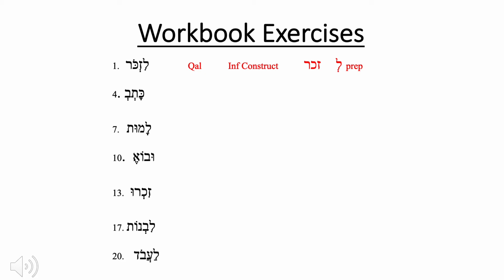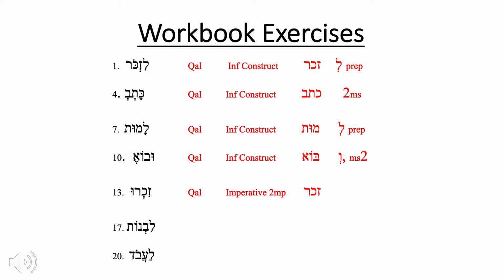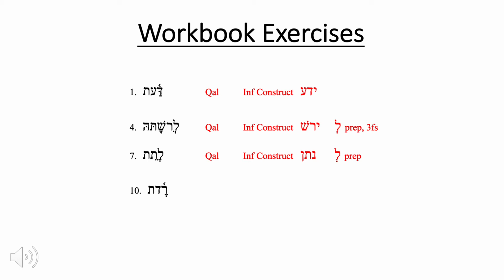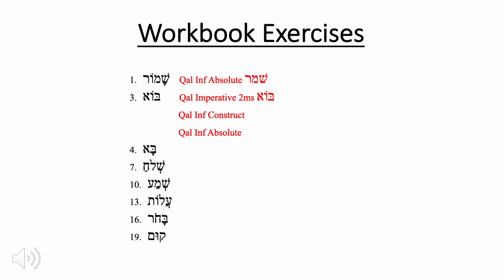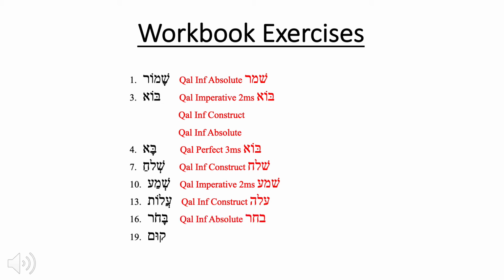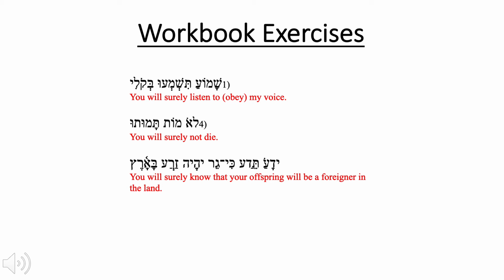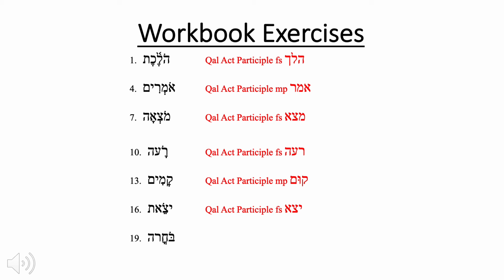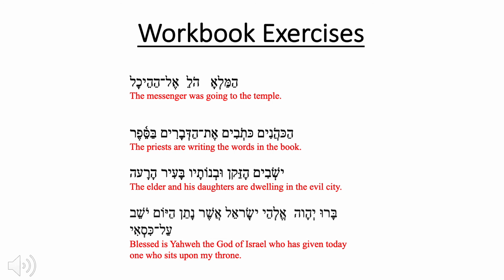Lesson 15 Workbook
Lesson 15 Workbook Video for BRITE OT 502-504, Hebrew 1 and 2.